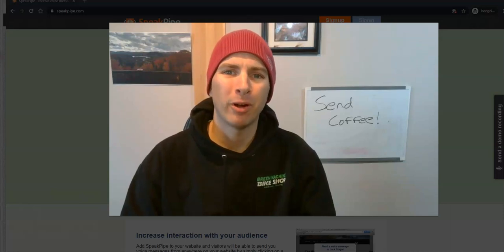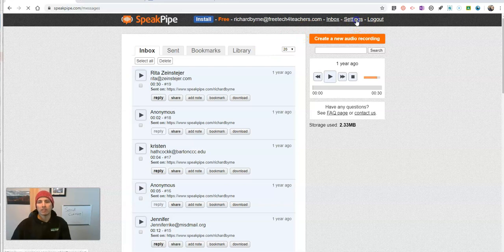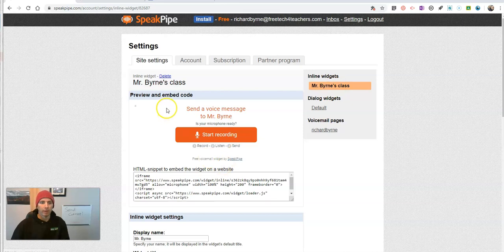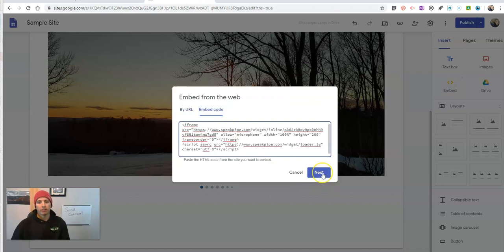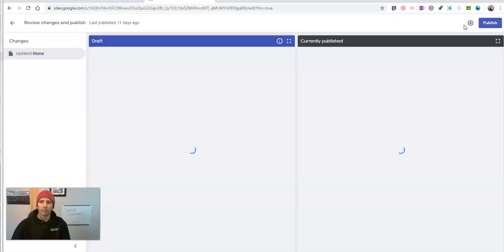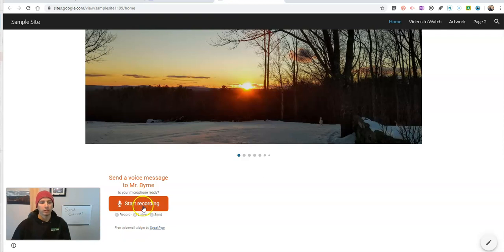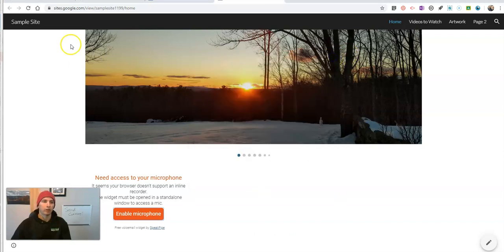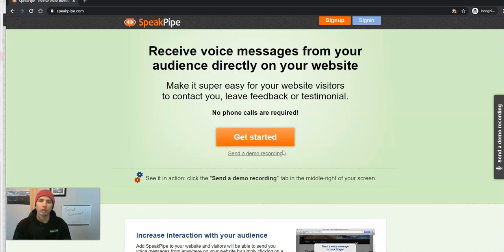How to Receive Voicemail Through Your Website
In this video I show you how to install the SpeakPipe voicemail widget on Google Sites.

The free webinars mentioned in the video can be found